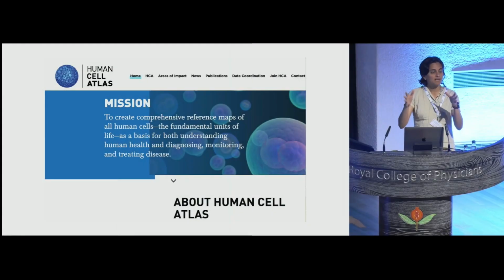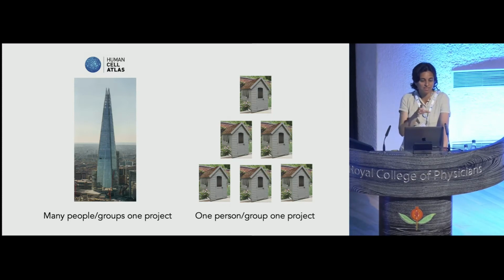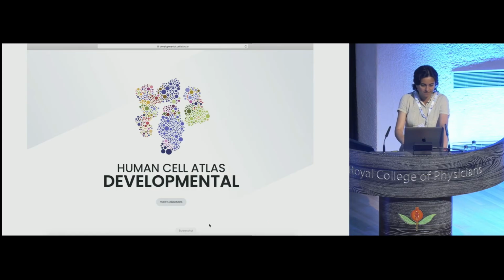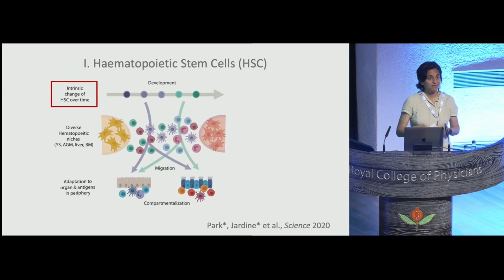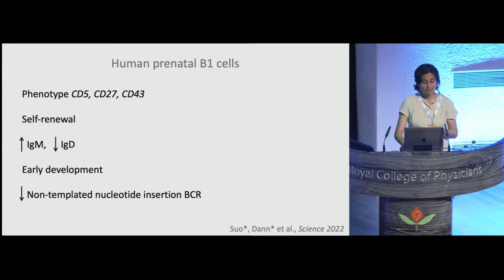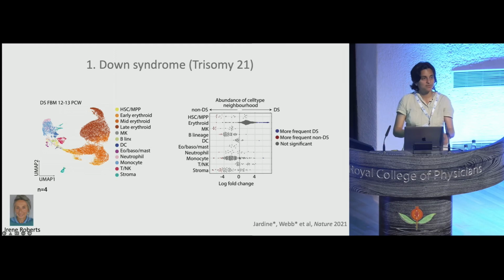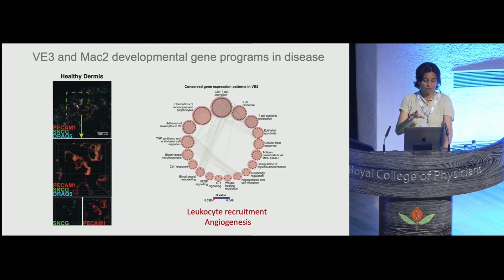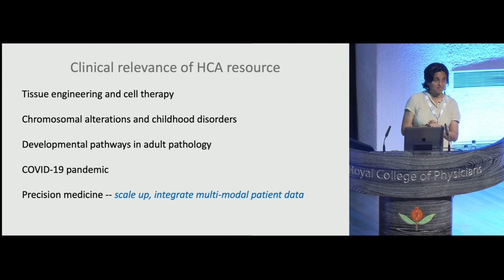Human Cell Atlas and its relevance to precision medicine | UKPGx2022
9th Annual Open Meeting of the UK Pharmacogenetics & Stratified Medicine Network 2022
Recorded 15 June 2022 at the Royal College of Physicians, London

'Human Cell Atlas and its relevance to precision medicine'
Professor Muzlifah Haniffa, Newcastle University

🆓 Stay up to date with the latest news, research, events and policy developments - join the UK Pharmacogenetics & Stratified Medicine Network for free